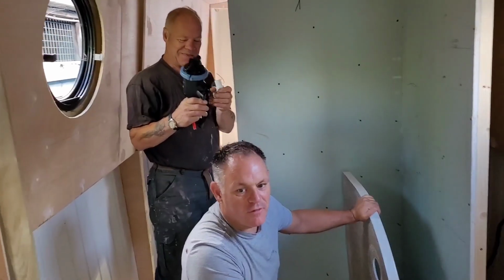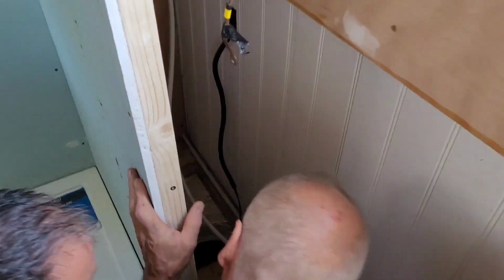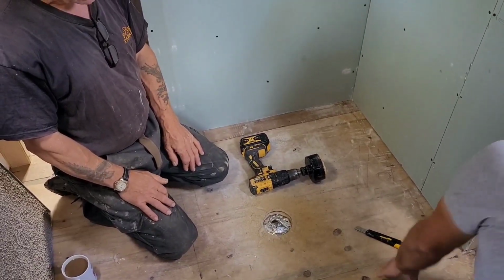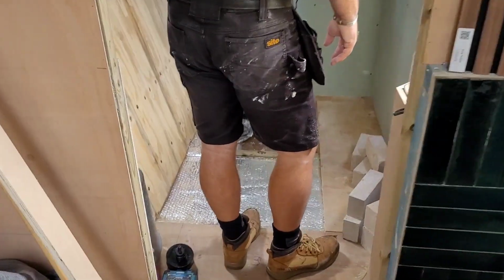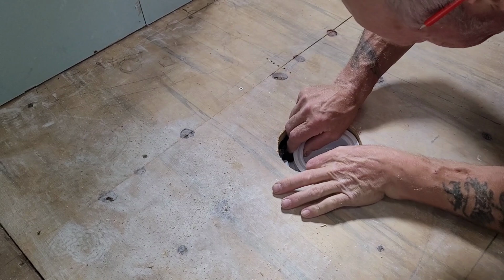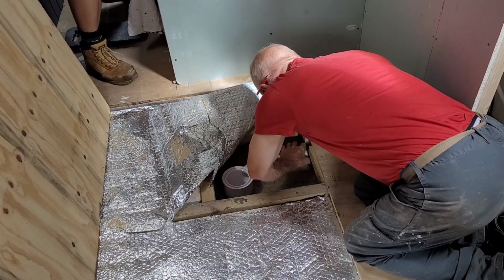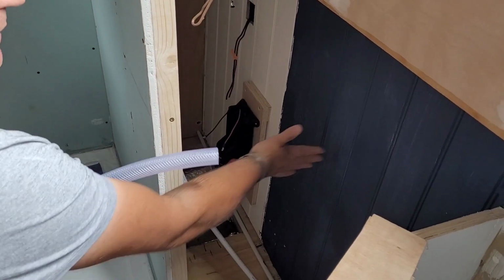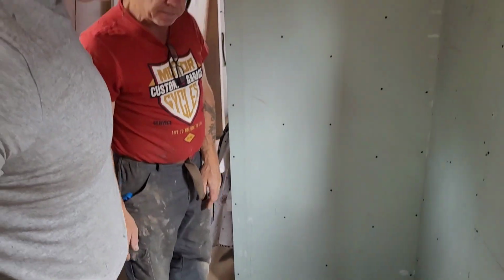What a waste...having a whale of a time!! #47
The shower tray, waste and whale gulped goes in.  We apologise in advance for any bad language used .  Enjoy!!!